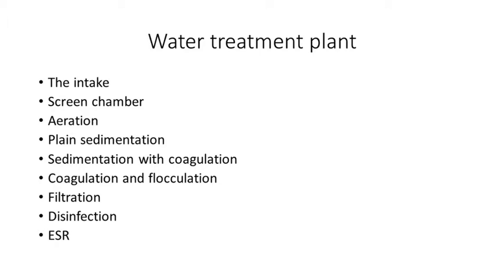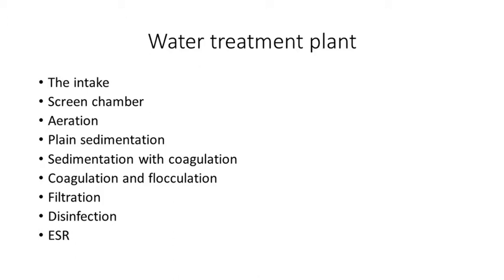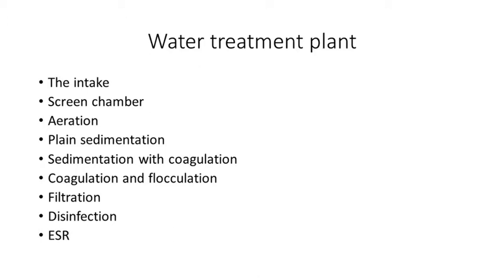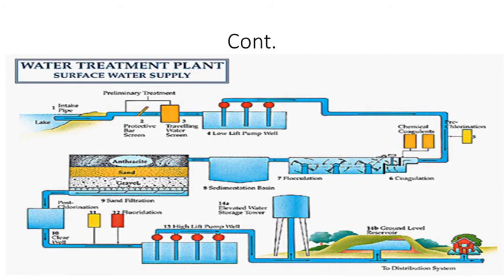water treatment 2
It includes water treatment flow sheet and working of all units.